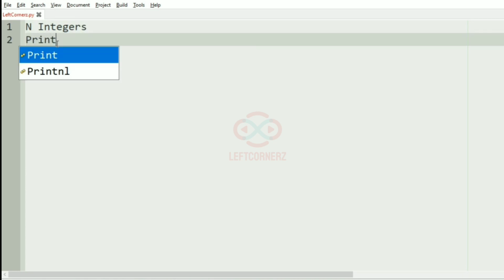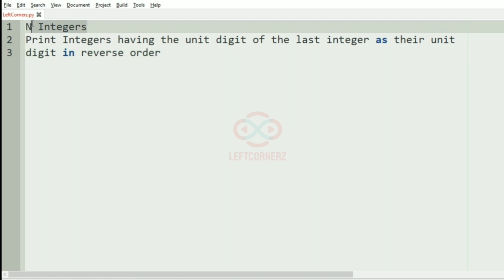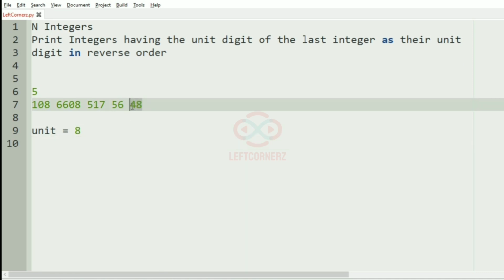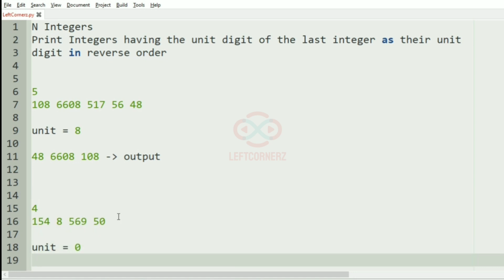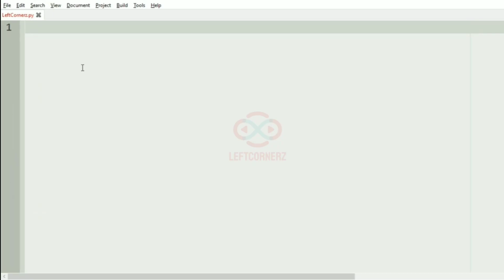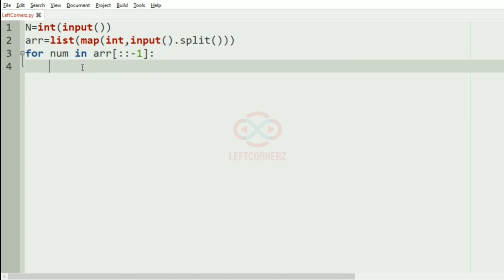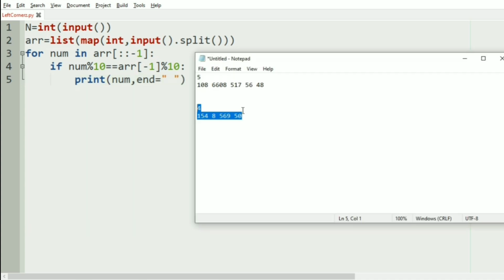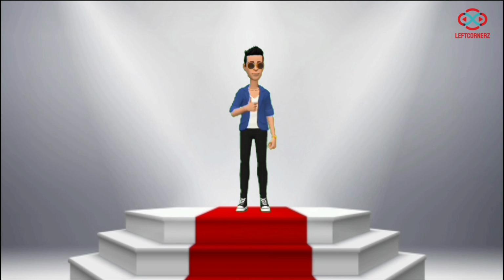skillrack daily challenge logic and solution - integers-same unit digit(05-12-2020) [id -11455]